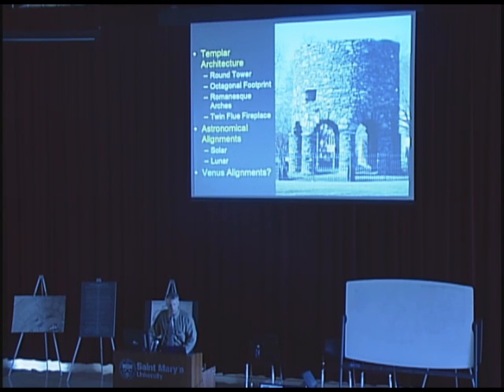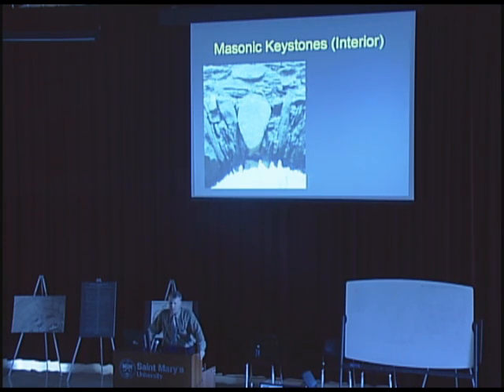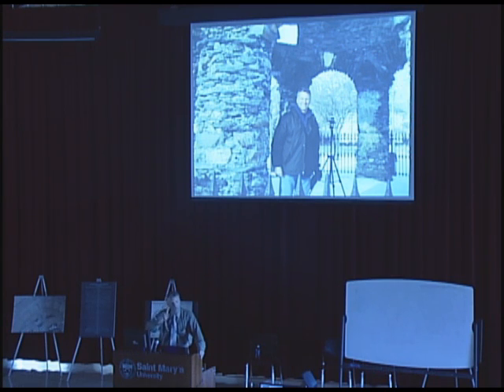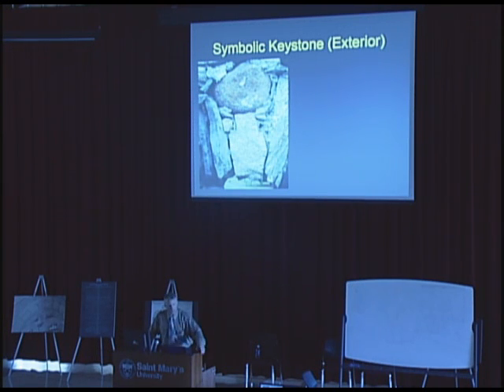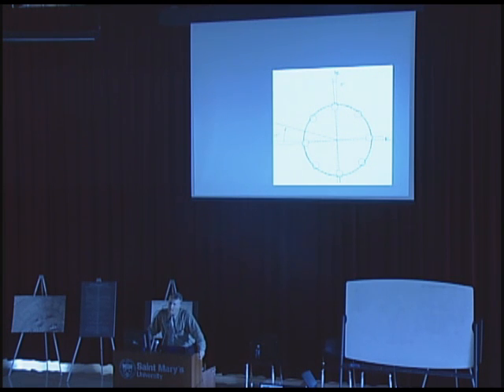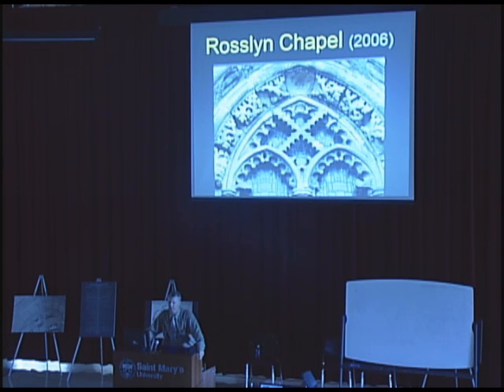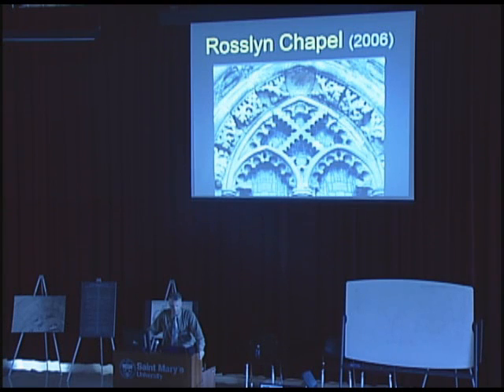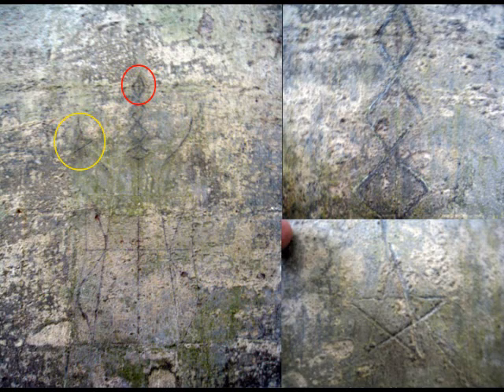Scott_Wolter-6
Part 6 of 8 of Scott Wolter's presentation on the Hooked X to the Atlantic Conference. The History Channel's special, "Holy Grail in North America," was based on this work. But here you will see the full details of the research which led Scott to claim that the Templars brought the Kensington Runestone to North America. After seeing this, trust me, you will be convinced.